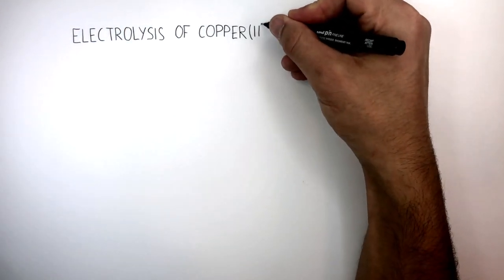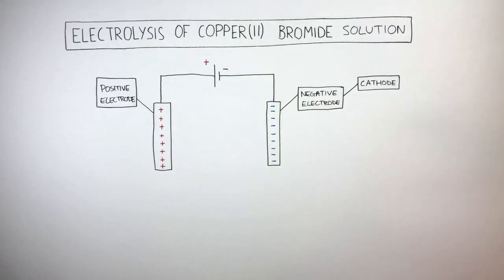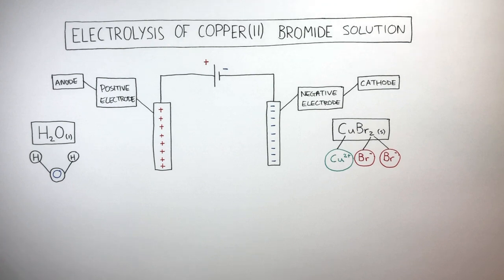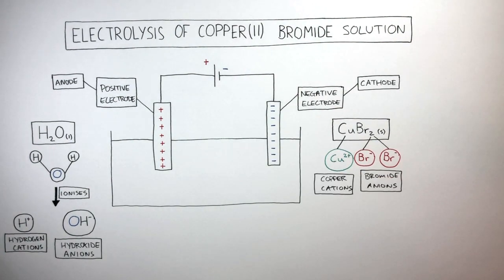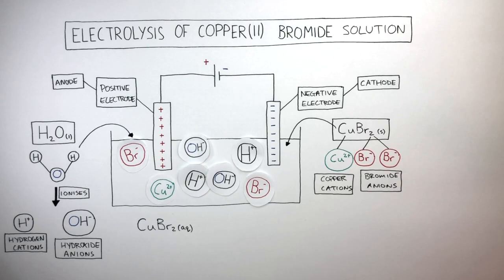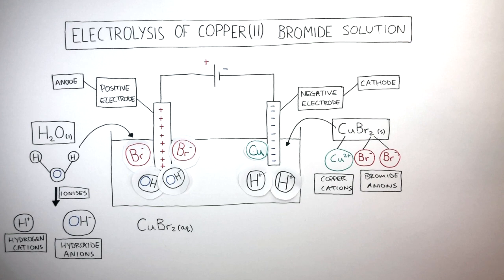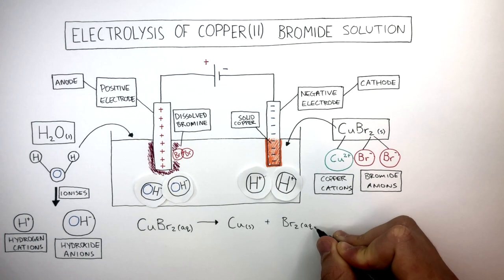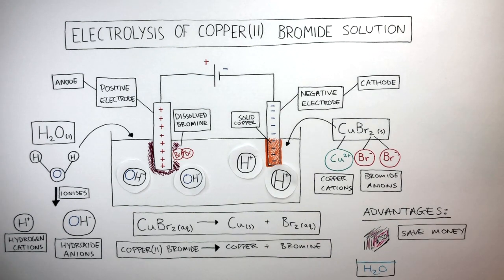GCSE Chemistry - Electrolysis of Copper Bromide Solution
For electrolysis to work the ions must be free to move so they can move towards the electrodes. Dissolving a solid ionic compound in water causes it to dissociate into its ions so they are now free to move. Water ionises into H+ cations and OH- anions. Copper forms at the cathode and bromine forms at the anode. It is easier to dissolve an ionic compound in water compared to using very high temperatures to melt the substance, as this uses more heat and electricity, so is more expensive.